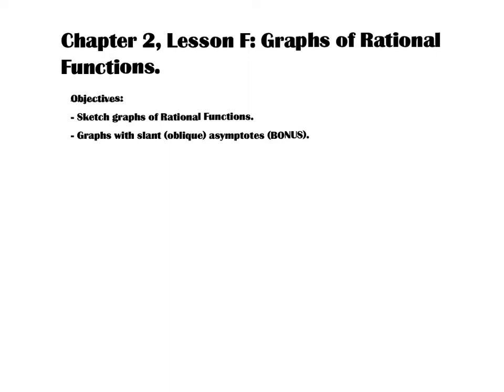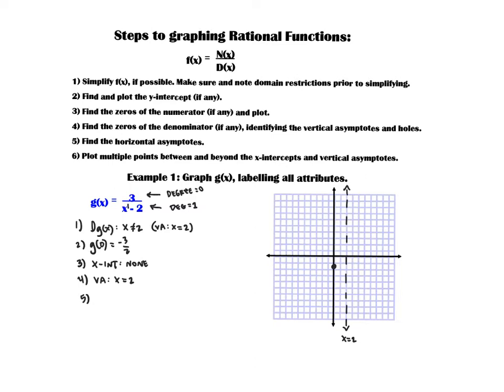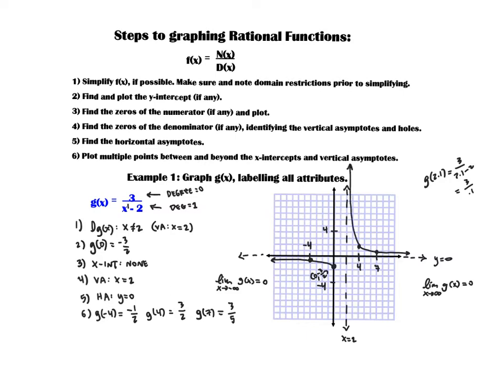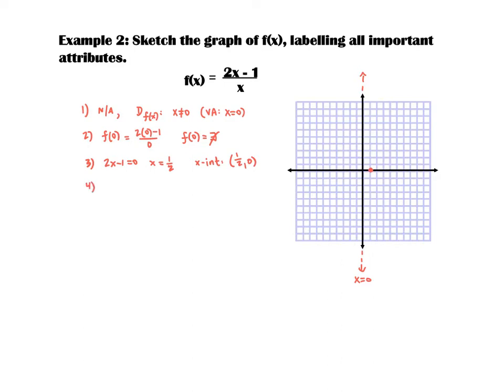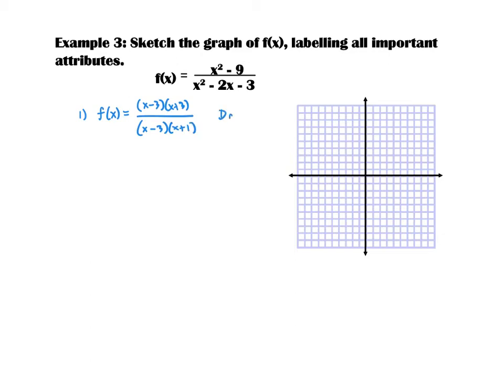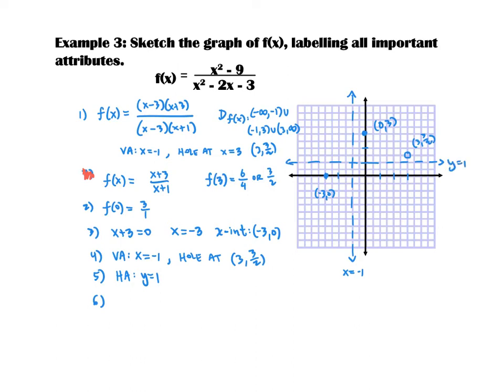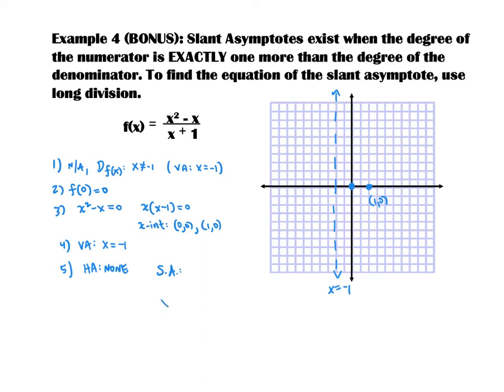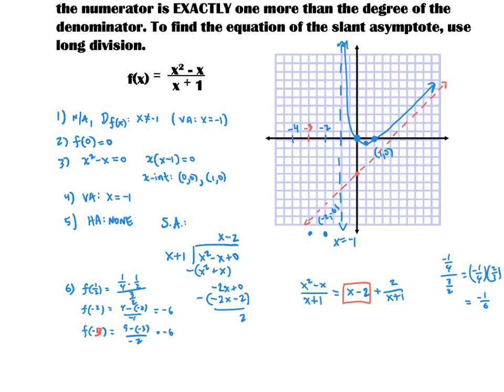2F Notes (Graphs of Rational Functions)